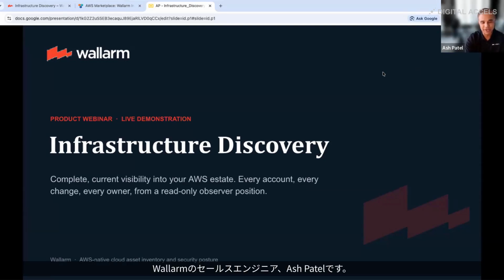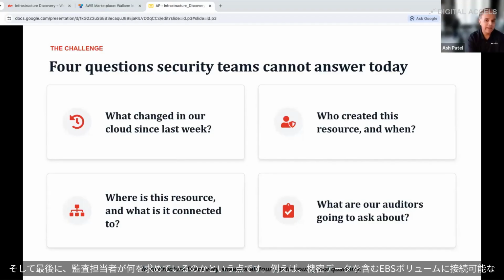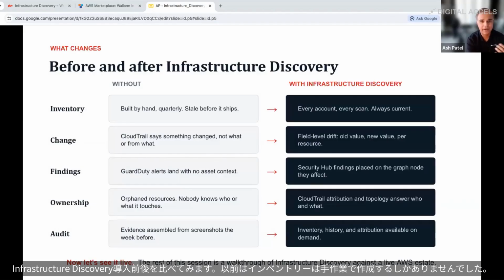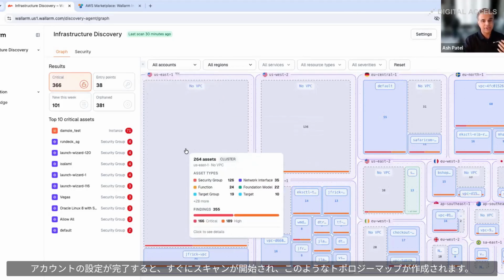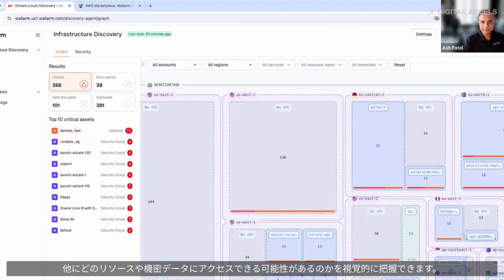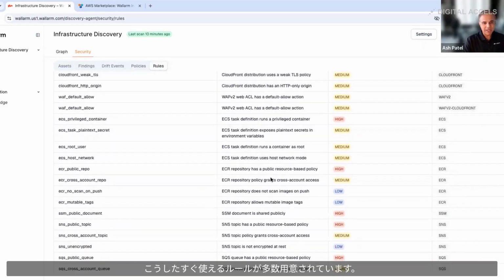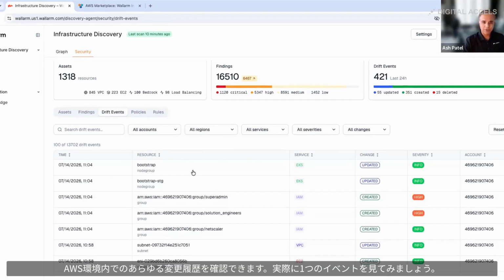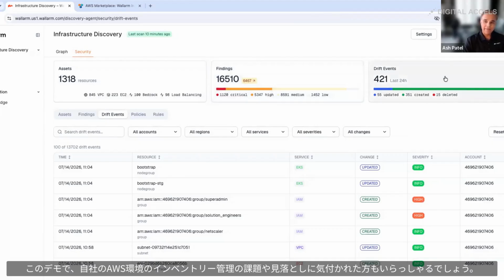Wallarm Infrastructure Discoveryデモ：AWS上で稼働するエンタープライズAIワークロードの検出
WallarmのInfrastructure Discoveryは、AWSアセットの可視化、変更追跡、セキュリティー管理を自動化するエージェントレスツールです。複数アカウントを一元管理し、相関図による影響範囲の特定やドリフト検知、脆弱性対策を提供。監査用の履歴も自動保存します。